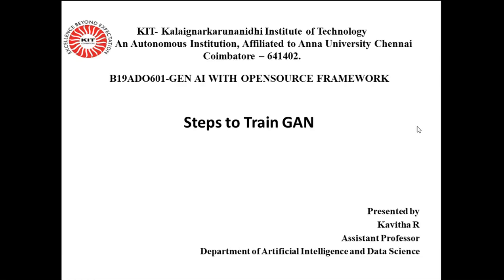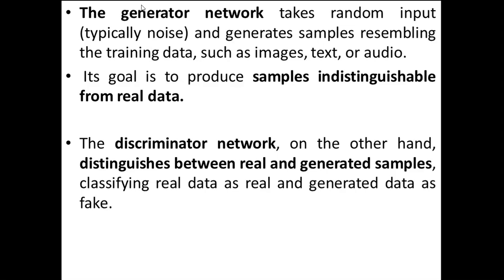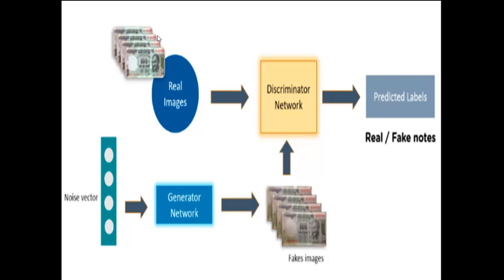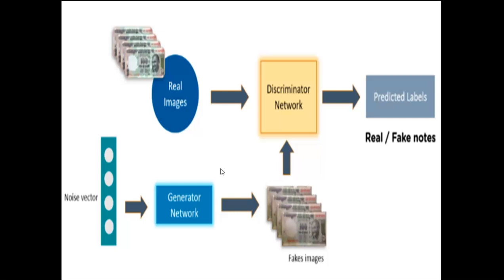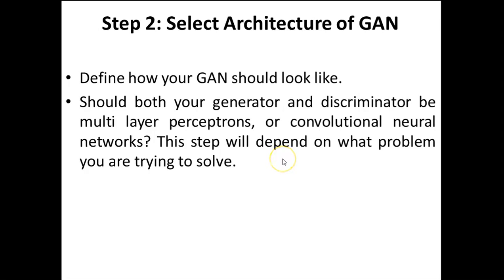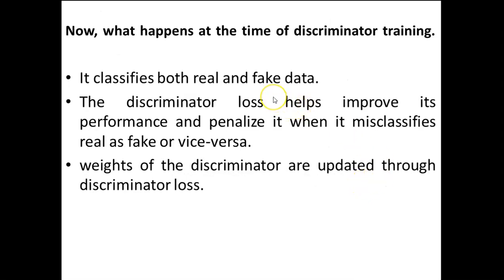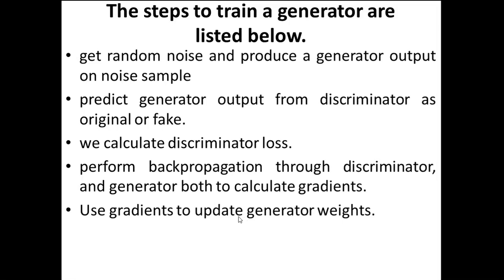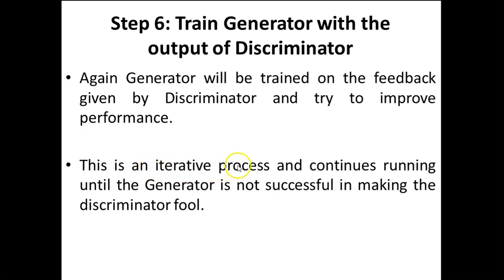STEPS TO TRAIN GAN